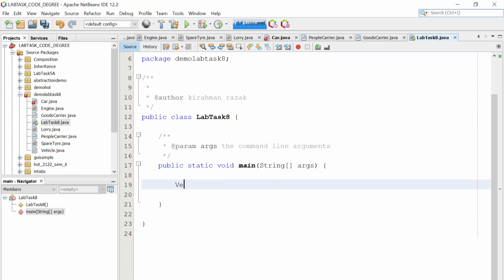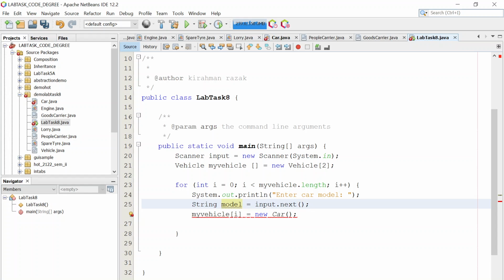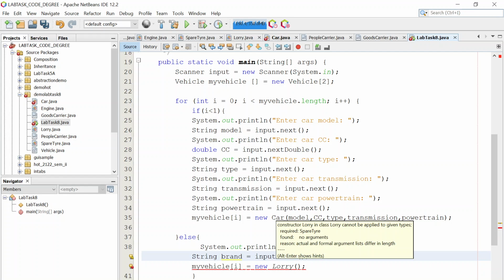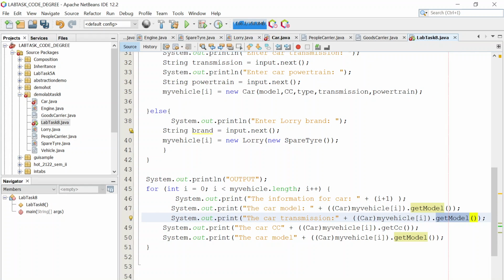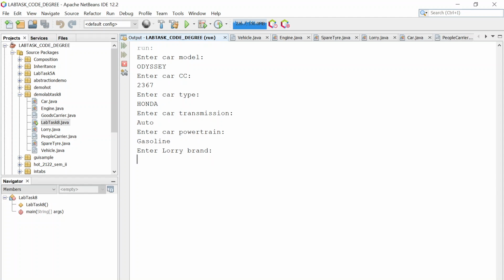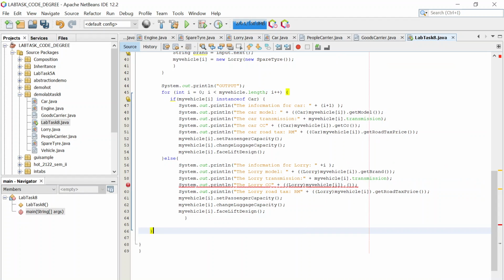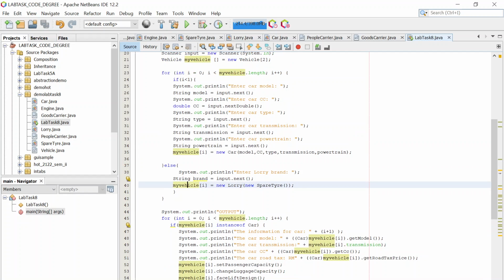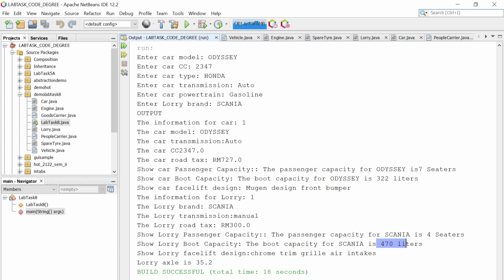LT8 4 Coding Main method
Coding the main() method.
1. Create an array reference variable(object)
2. By using parent class reference to child object, create object elements for Car and Lorry
3. Ask user for input and display the array elements